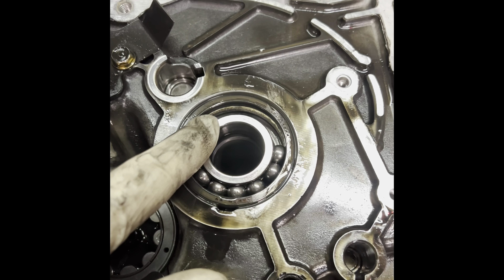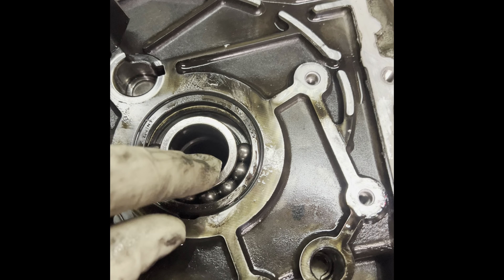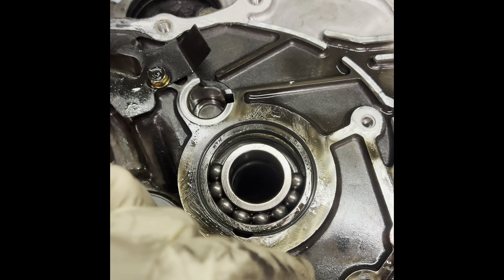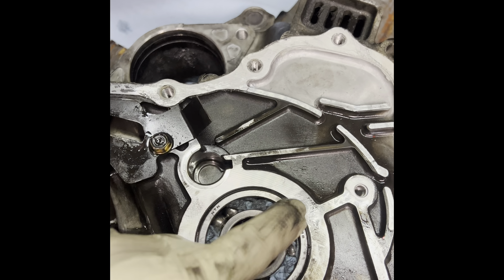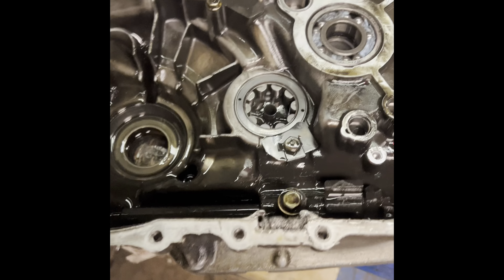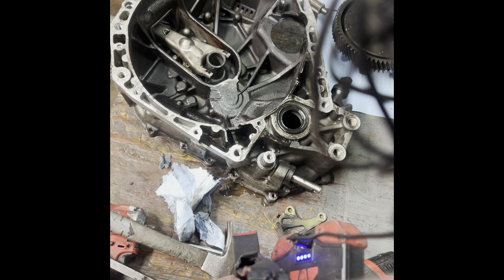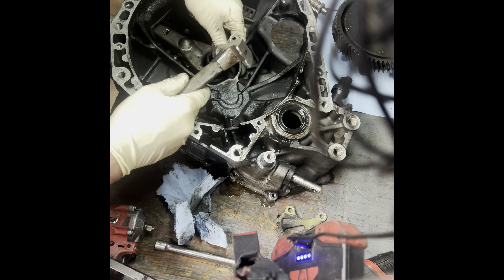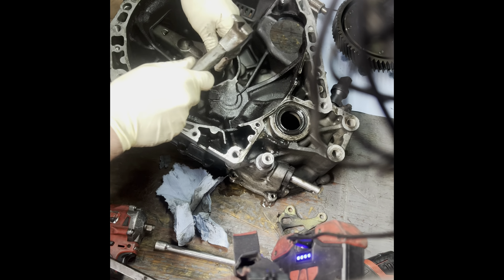Removing the famous failed input shaft bearing on honda transmissions!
Little tip I show to aid in removing the input shaft bearing when it fails. Most of the time it’s hard to get out because the ball bearings are missing and rearranged and there’s no way to grip a tool to get it out! Yes, I’m sure there are 10 other ways to get this out but I’ve seen many ask how to and get stuck so hope this helps someone!